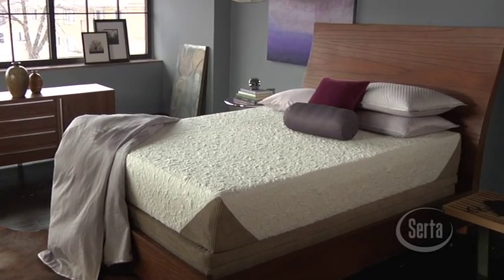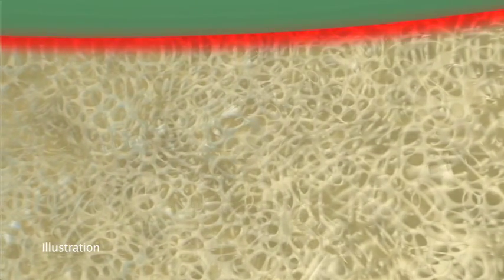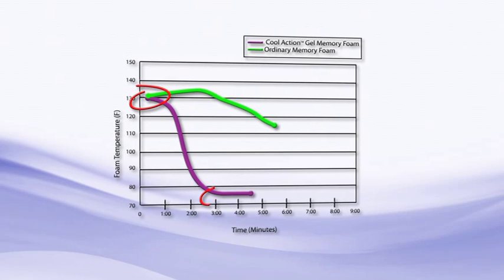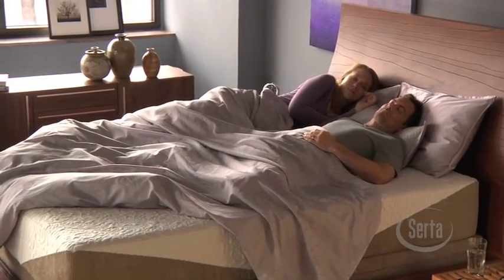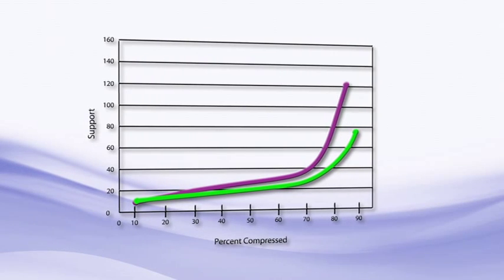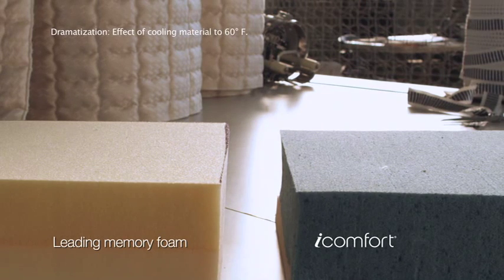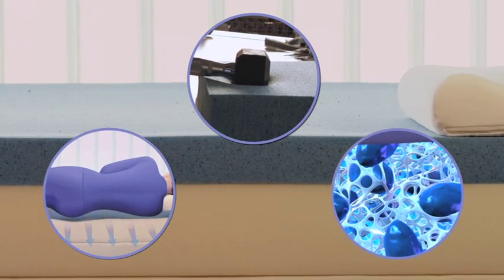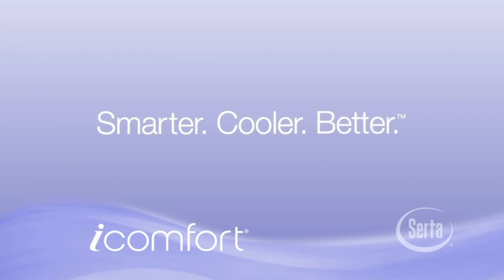iComfort Mattress by Serta iComfort Sleep System by Serta iComfort Mattress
Introducing the new iComfort Sleep System by Serta, featuring their Cool Action™ Gel Memory Foam - the world's first memory foam infused with the support and cooling touch of Serta's MicroSupport™ gel. This revolutionary new memory foam is designed to deliver superior pressure relief and more targeted support while sleeping cooler than ordinary memory foam. Plus, it is antimicrobial and dust mite resistant to help protect your mattress from potential allergens.